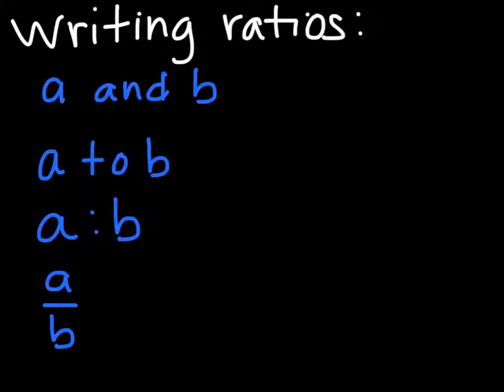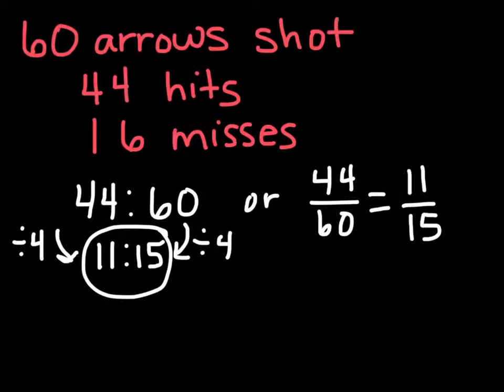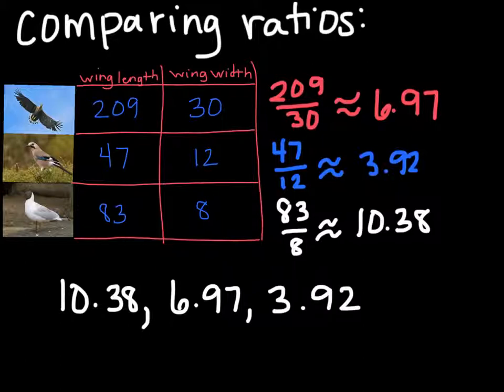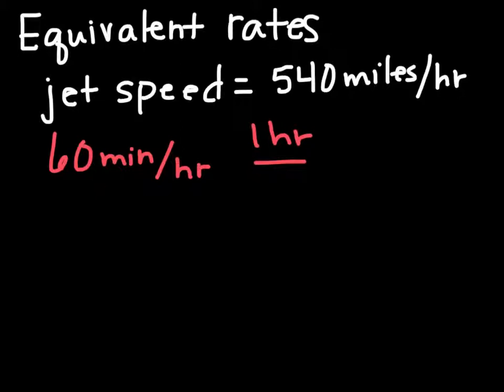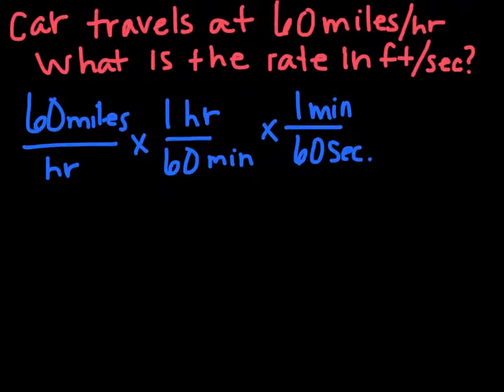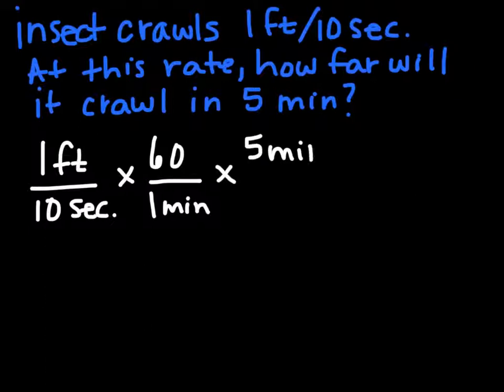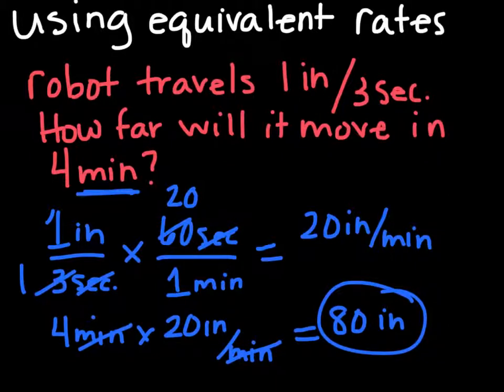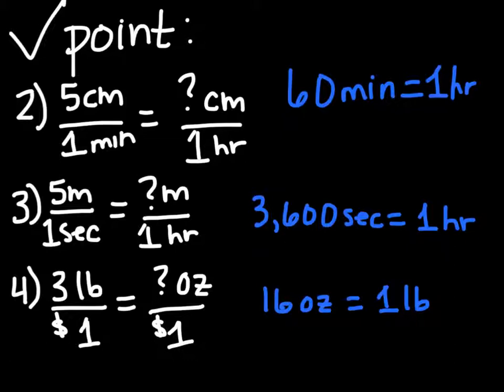Pre-Algebra Ch 6.1